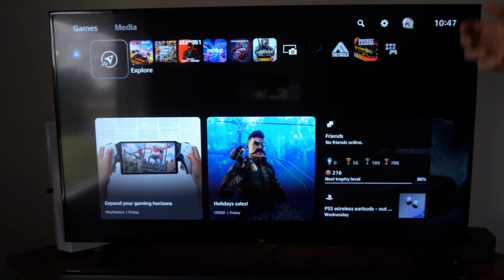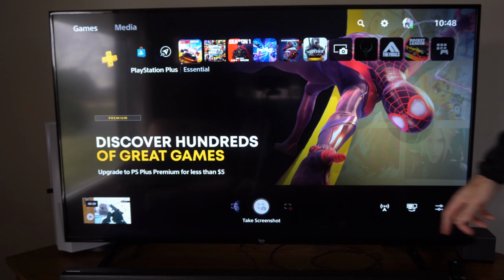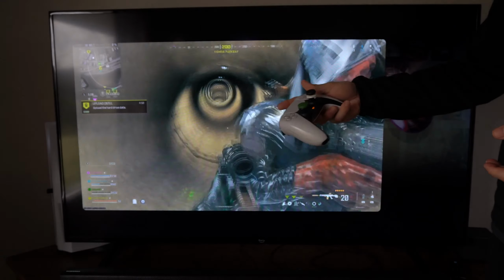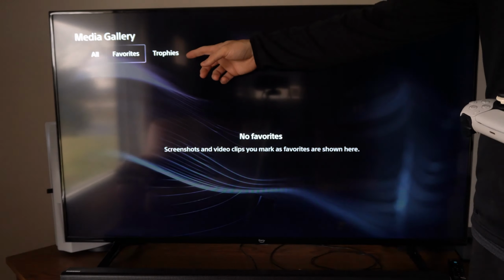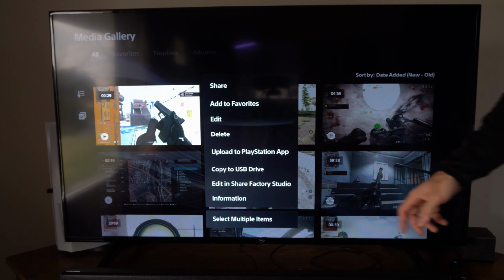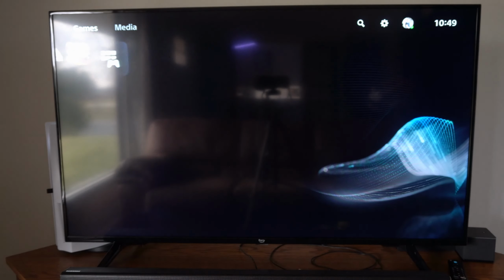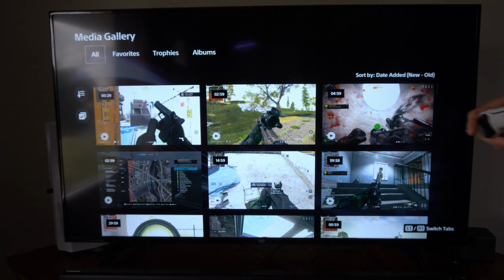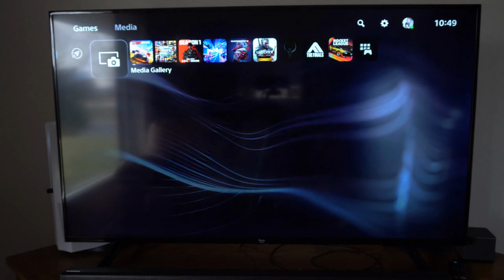How to Find the Media Gallery App on PS5 (Watch Video Clips & Screenshots)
o find the Media Gallery app on your PS5 console, you can follow these steps:

From the home screen, scroll to the right of your recent games to select the Game Library icon.

Press R1 to move to the Installed tab, then scroll to the end of the Console storage section at the top where you’ll see the icon for Media Gallery.
If you want to view your saved video clips and screenshots on the Media Gallery app, you can follow the instructions in this video tutorial. It shows two methods: one is to go to the game library and search for media gallery, and the other is to press the share button and select go to media gallery from the sharing and broadcast menu. The video also explains how to keep the media gallery app on the home screen for easy access.